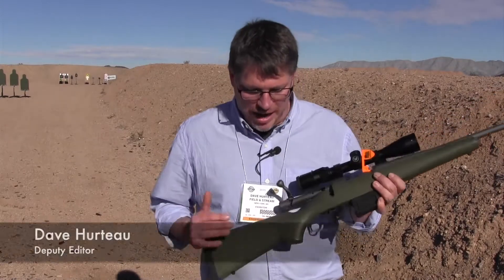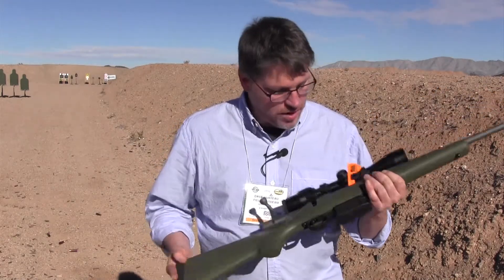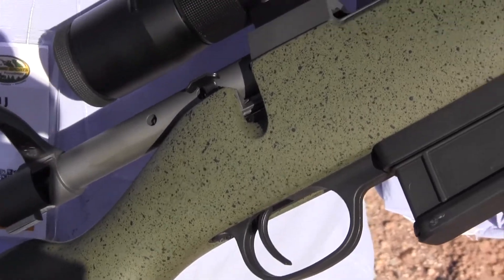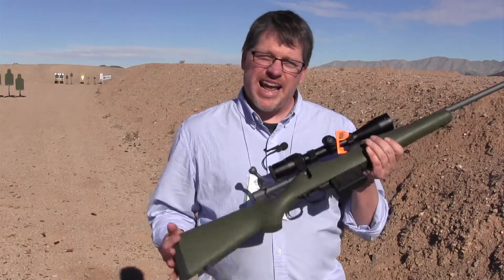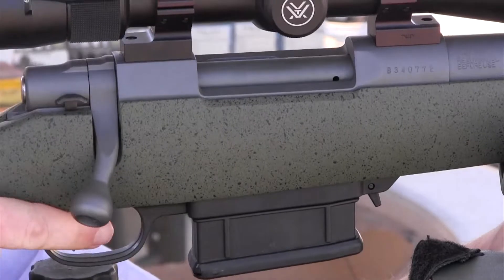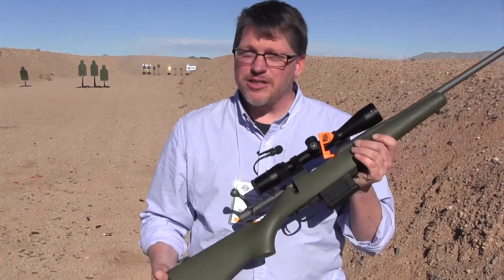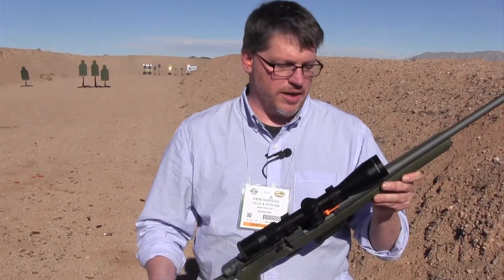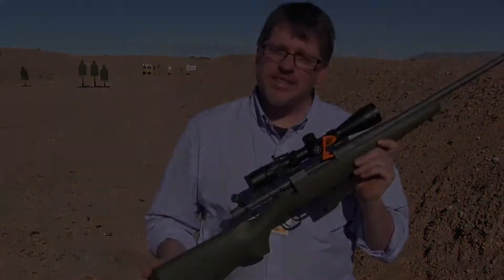New Gun: Howa Alpine Mountain Rifle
Daver Hurteau takes an early look at Howa's new Alpine Mountain Rifle during the 2015 SHOT Show.